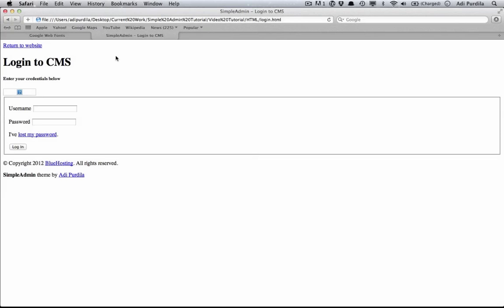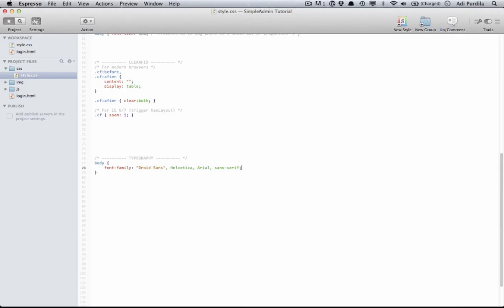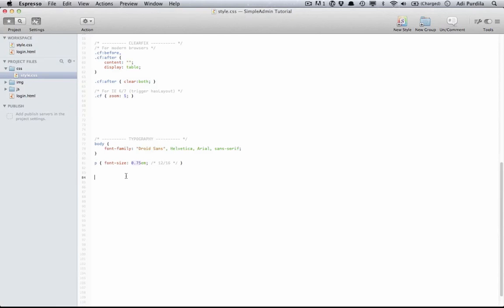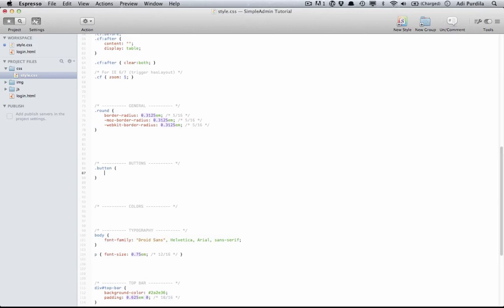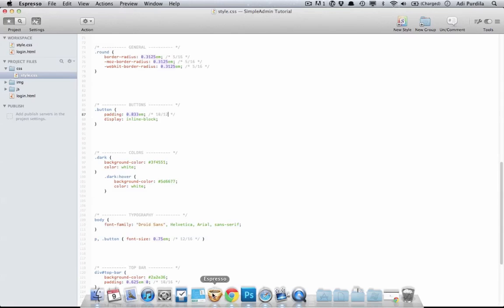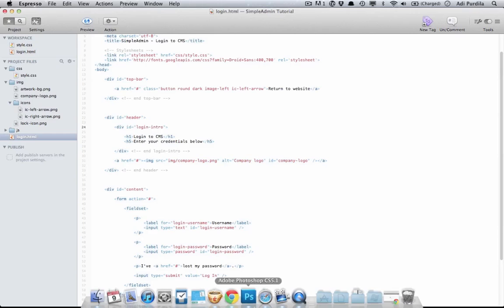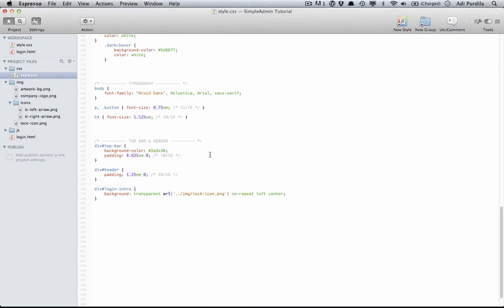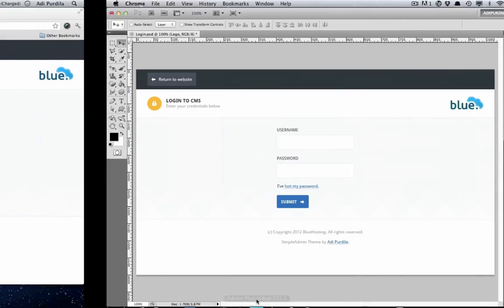SimpleAdmin: Login Page Styling